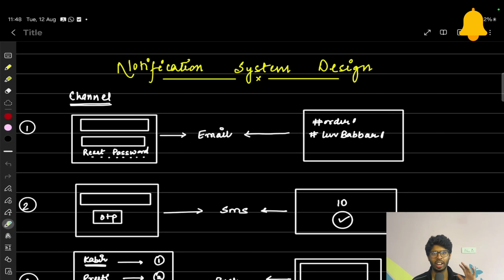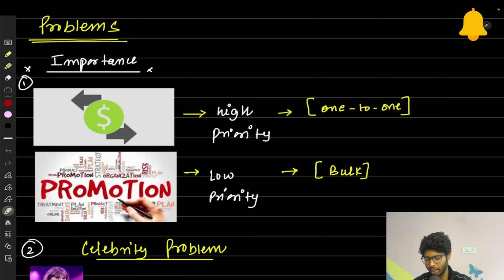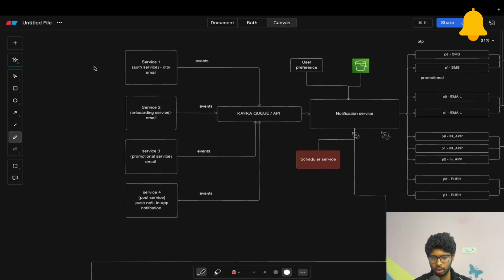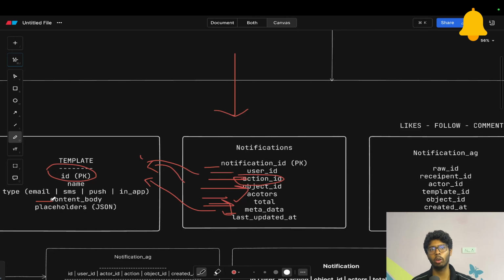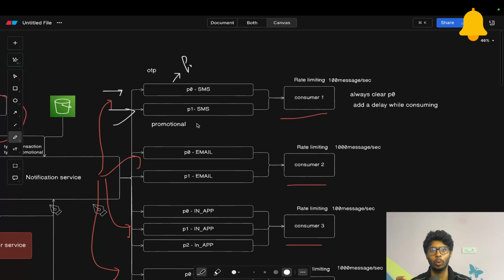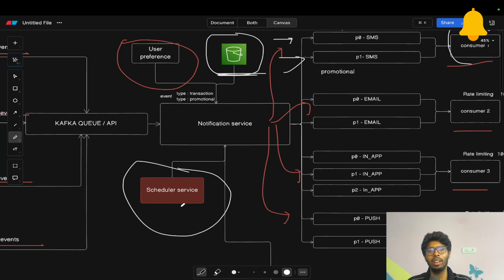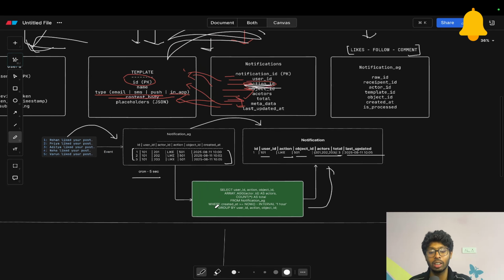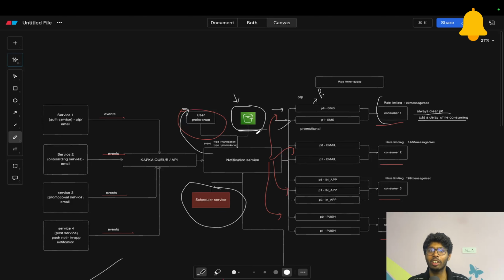Notification System Design | Priority, Aggregation, Celebration Problem, Fan-Out & DB Architecture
In this in-depth Notification System Design tutorial, we’ll break down how platforms like Instagram, Facebook, and LinkedIn deliver real-time notifications at massive scale 🚀

We’ll cover every aspect — from requirements to scaling challenges, database decisions, and advanced concepts like priority handling, notification aggregation, celebration problem, and offline delivery.

📌 Video Index:
00:24 Notification Channels (Push, Email, SMS, In-app)
02:20 Requirement Analysis
03:00 Capacity Estimation for scalability
04:01 4 Key Problems in Notification Systems: (1️⃣ Priority Handling (P0,P1, P2) ,2️⃣ Aggregation of multiple notifications ,3️⃣ Celebration Problem (don’t ruin special moments), 4️⃣ Offline Delivery)
07:16 System Design & Solution Approach
09:16 Database Discussion (SQL vs NoSQL for notifications)
22:53 Fan-Out on Read vs Fan-Out on Write – pros & cons

💡 Perfect for System Design Interviews, Backend Engineers, and anyone building high-scale distributed systems.